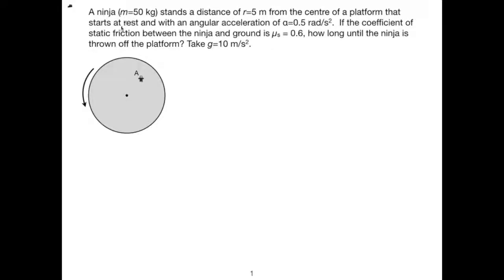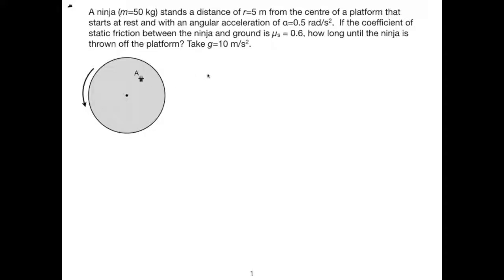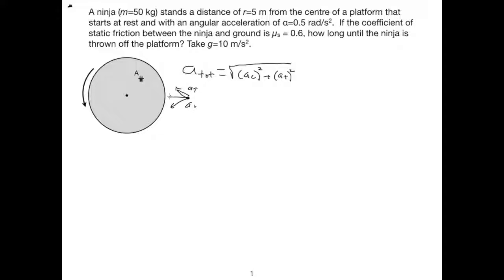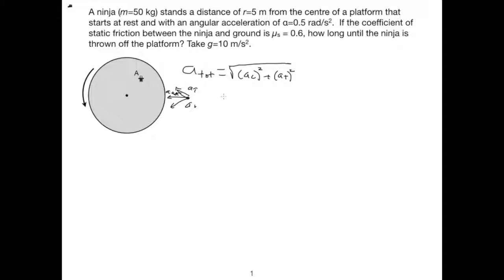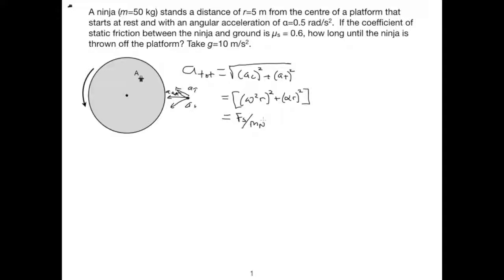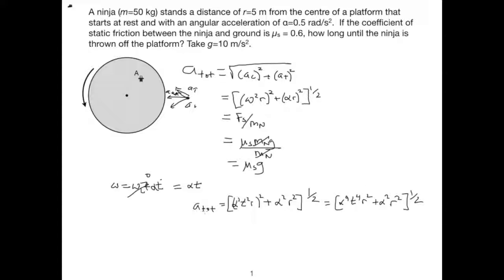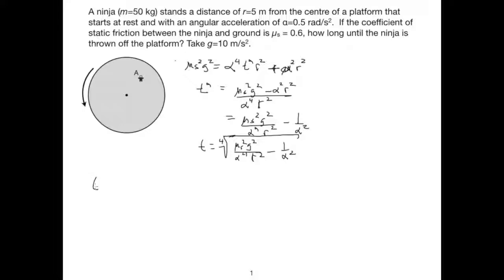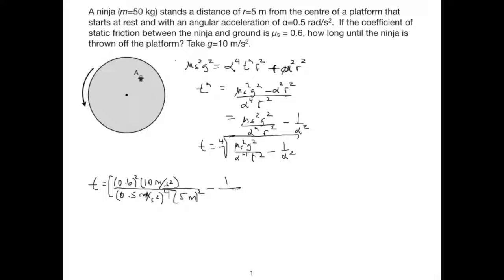Ninja on a Turntable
Spinning turntable with a ninja (for training).  How long can the ninja stay on the turntable?